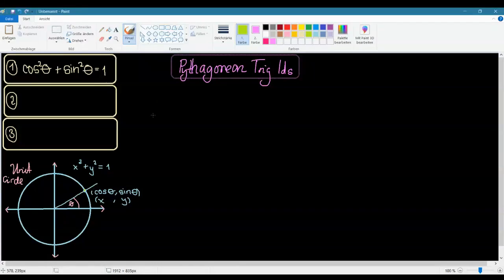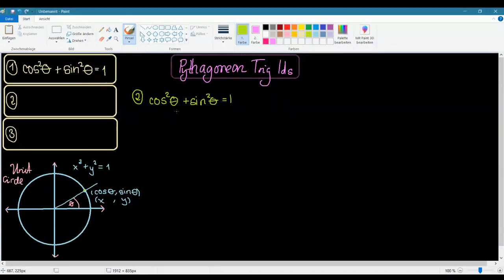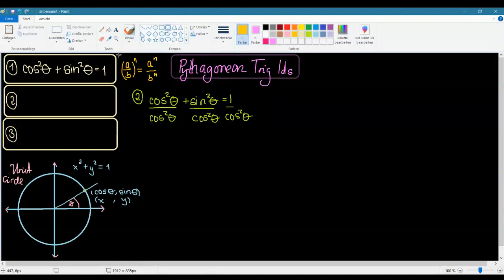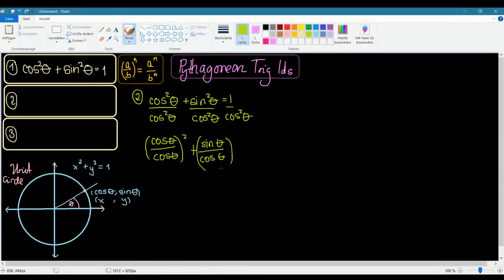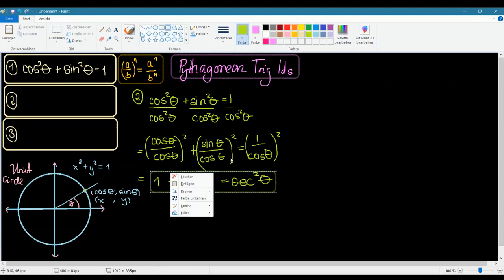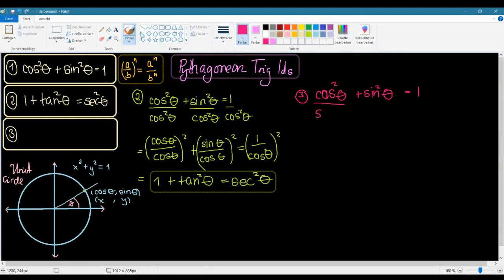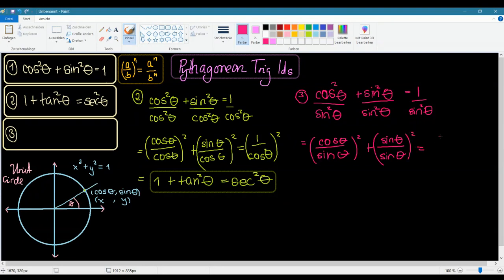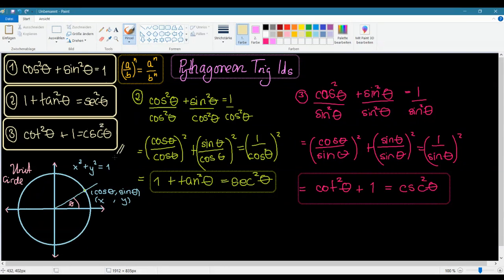Pythagorean Trig Identities 2: Remembering All Three IDs (Pre-Calculus)